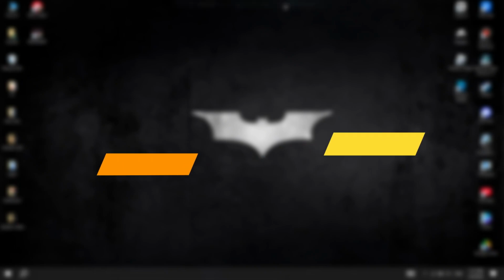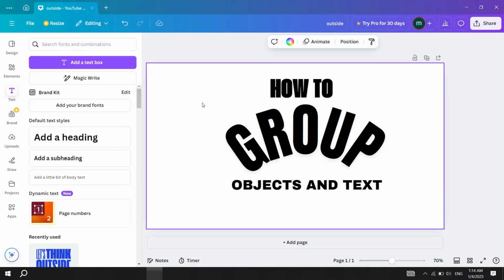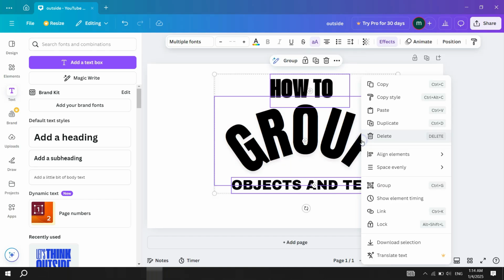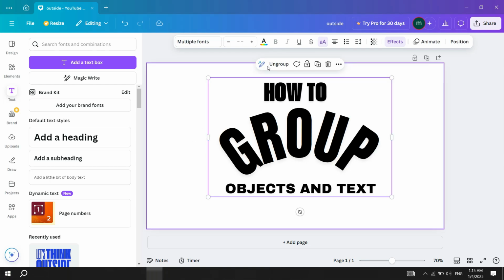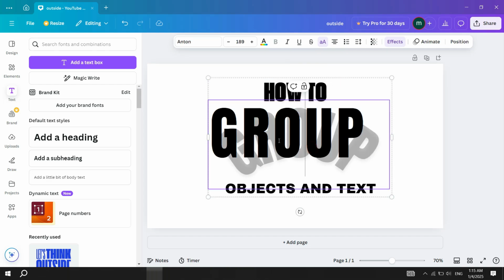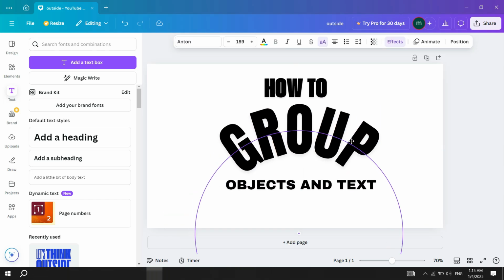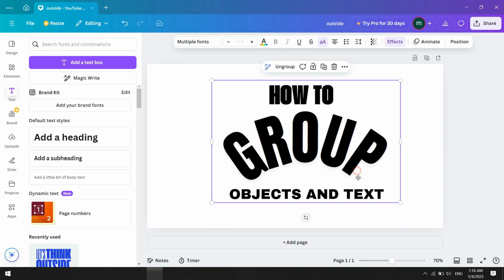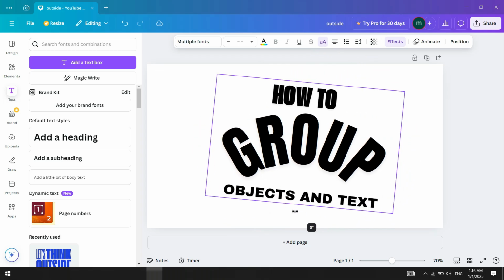How to Group Items in Canva (Step-by-Step Guide)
🚀 Want to make your Canva designs more organized?
In this step-by-step tutorial, I’ll show you how to group items in Canva so you can easily move, edit, and manage elements in your design. Whether you're working on social media graphics, presentations, or marketing materials, this guide will help you streamline your Canva workflow and save time.

What You’ll Learn in This Video:
✔️ How to select and group multiple elements in Canva
✔️ How to move, edit, and ungroup elements easily